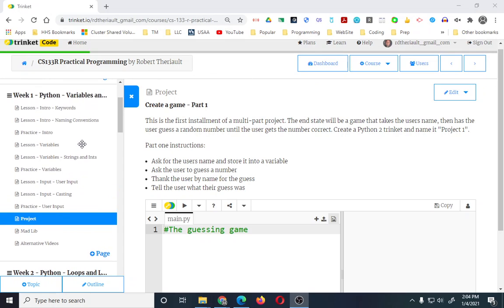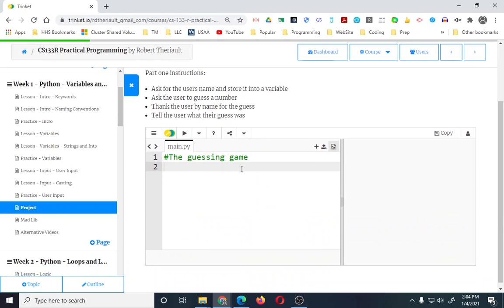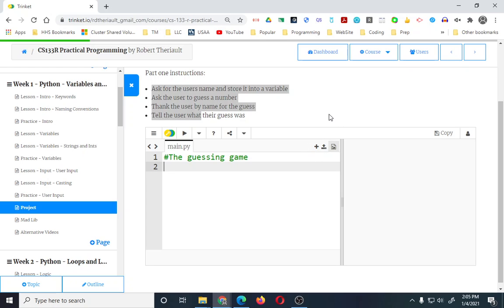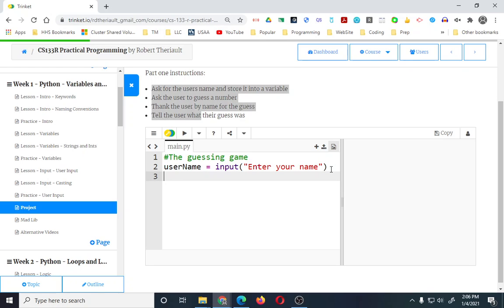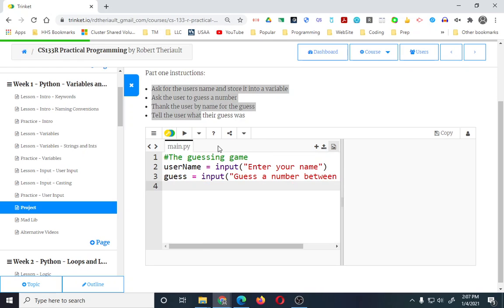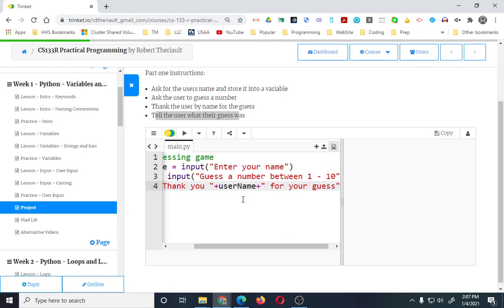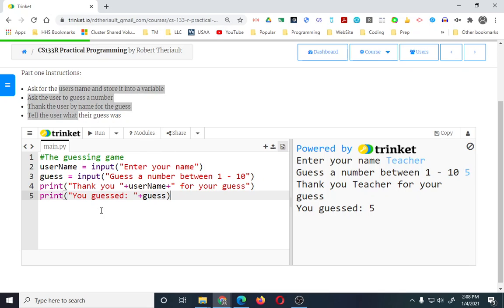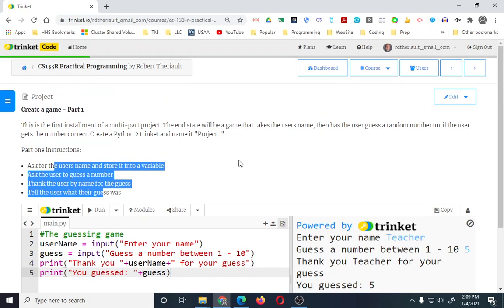CS133P - Week 1 - Project P1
Part one of a guessing game project